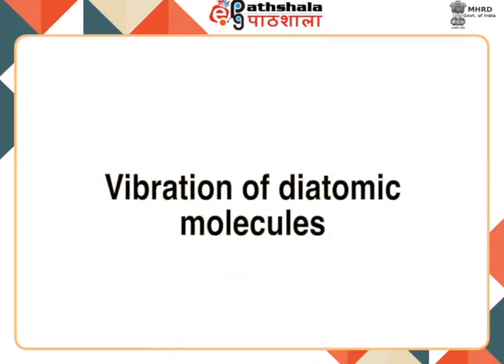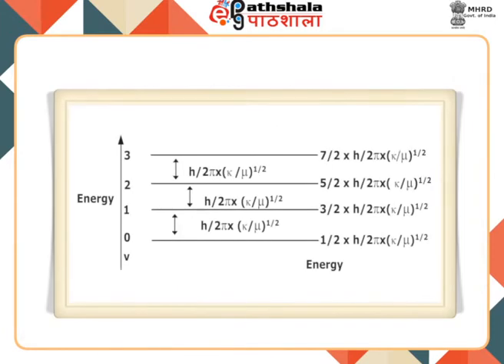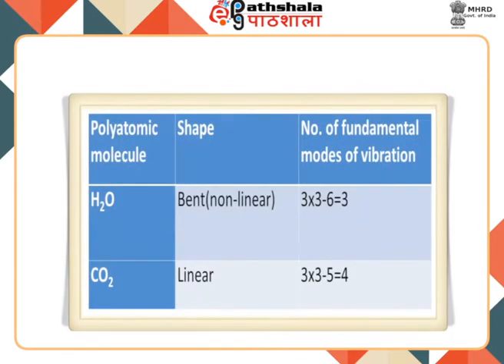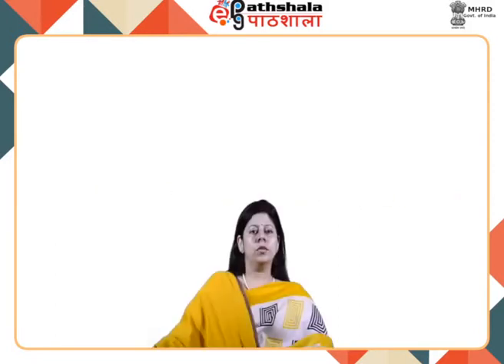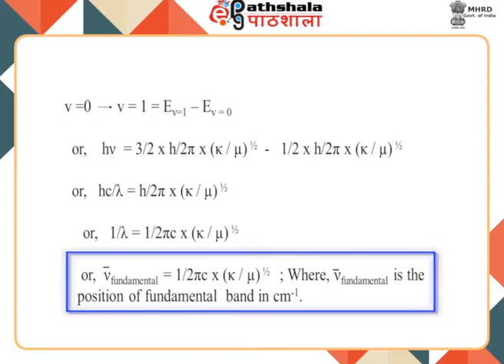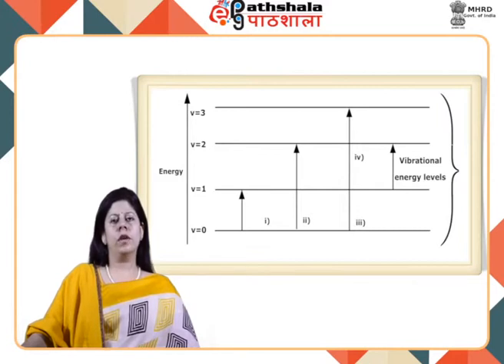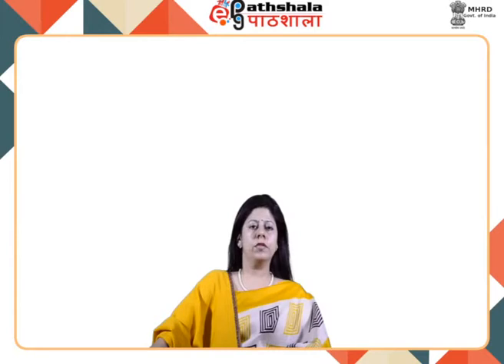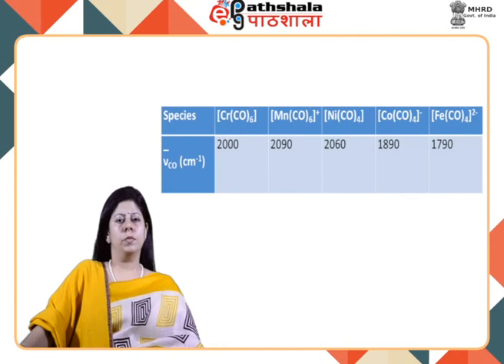Element idea of IR Spectroscopy and evidences in favour of MCO TT bounding (CHE)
Subject: Chemistry
Paper: Inorganic Chemistry-III
Module: Elementary ideas of IR spectroscopy and evidences in favor of M-CO bonding
Content writer: Dr Indrajit Kumar